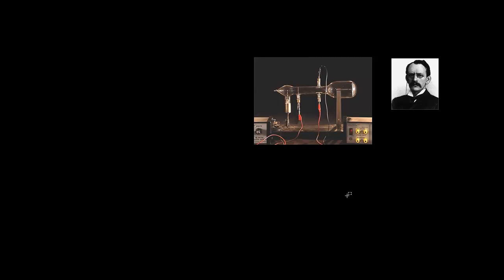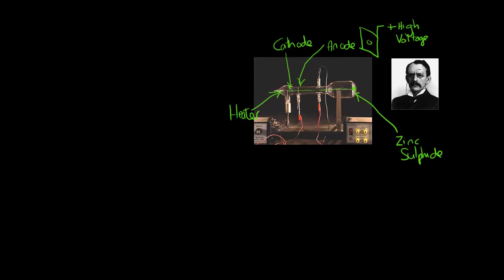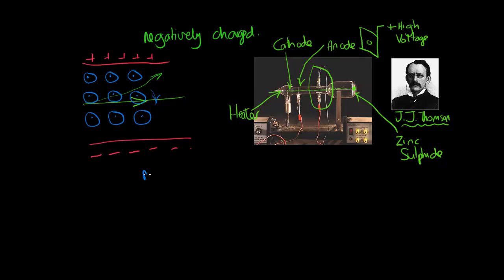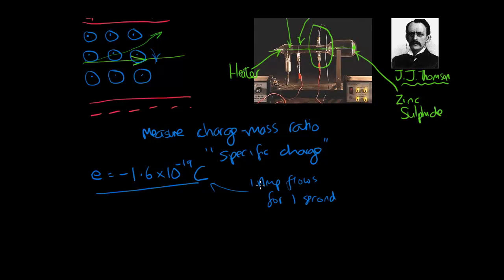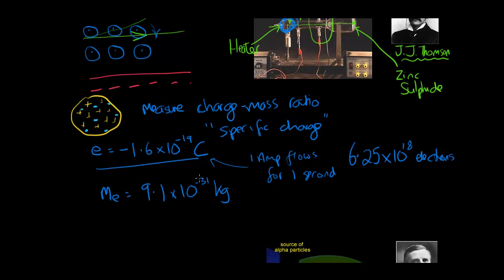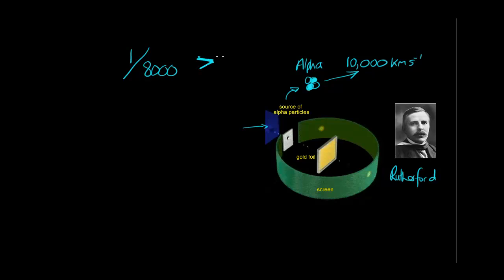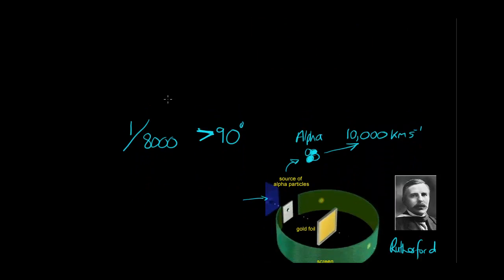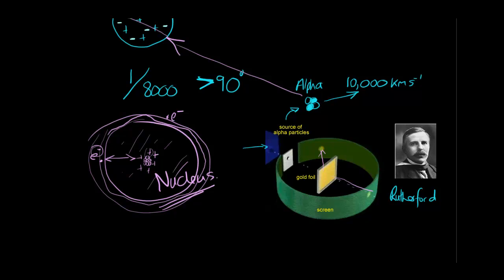Constituents of the Atom - Part 1 (AS)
This video covers the discovery of the electron by J J Thomson, the resulting 'Plum Pudding' model of the atom, Rutherford's (with Geiger and Marsden) gold foil experiment, and the atomic nucleus model. The scale of the nucleus compared to a typical atom size is also discussed, along with Specific Charge.